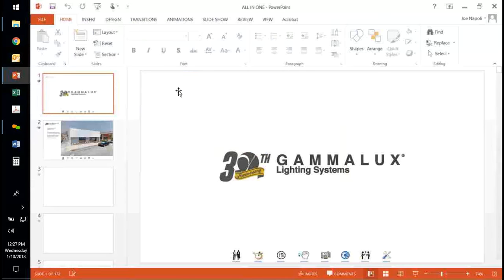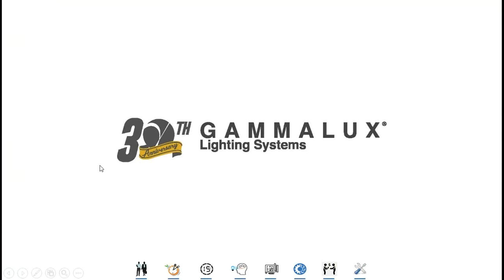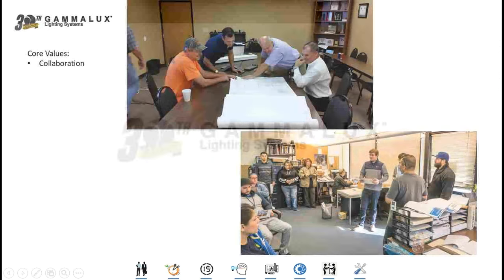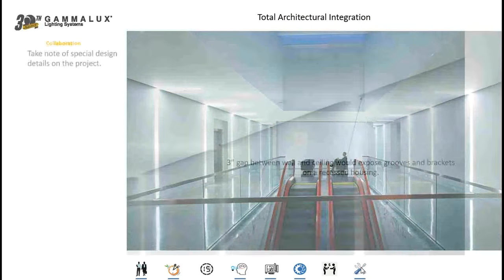2018 01 All In One Presentation Tutorial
This is a tutorial video on how to navigate through the All-In-One Presentation.